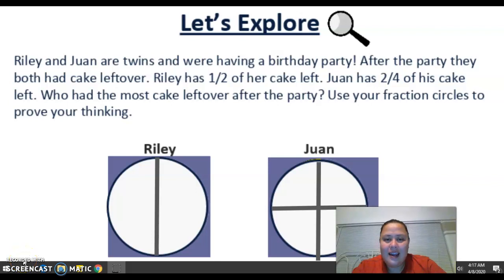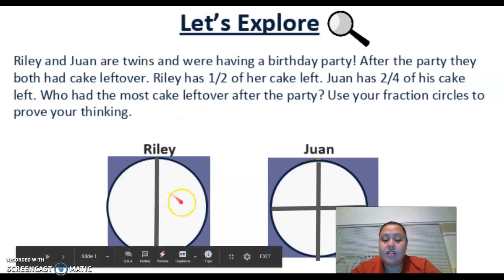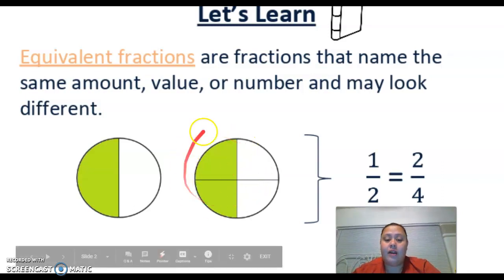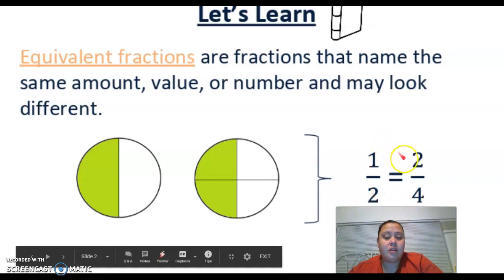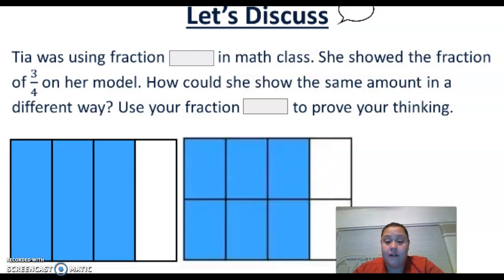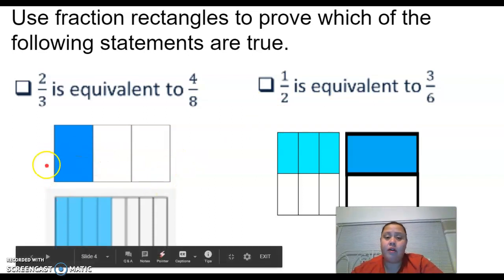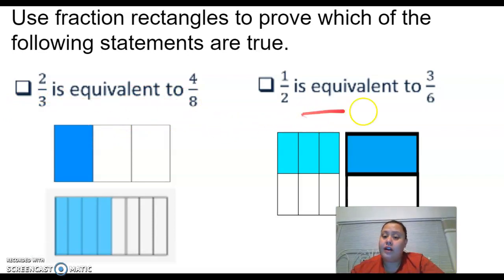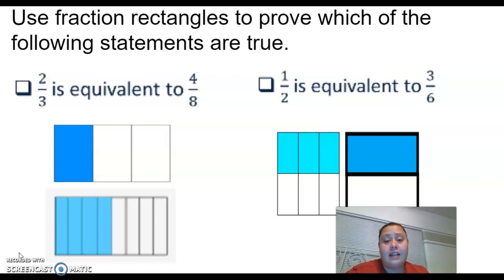April 8th lesson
Eqi fractions